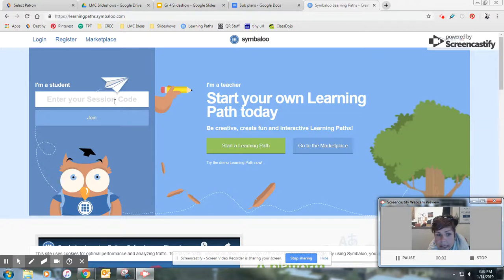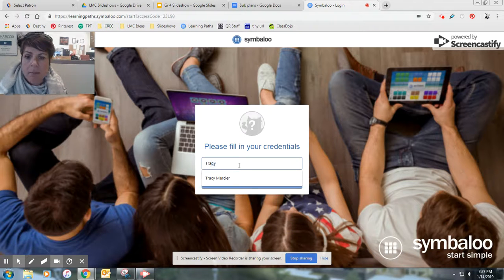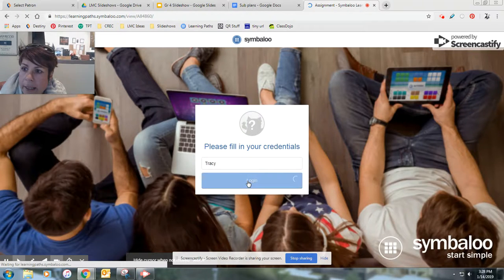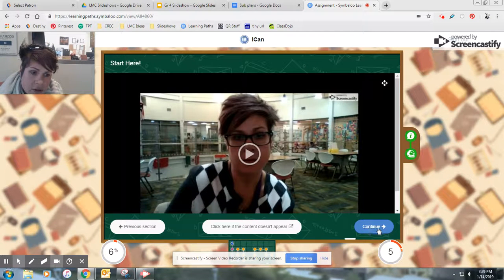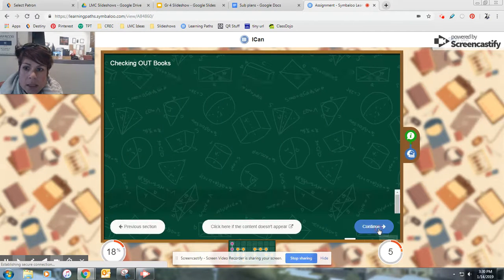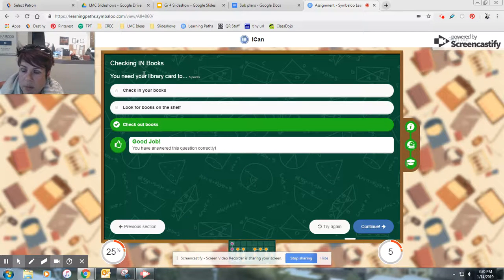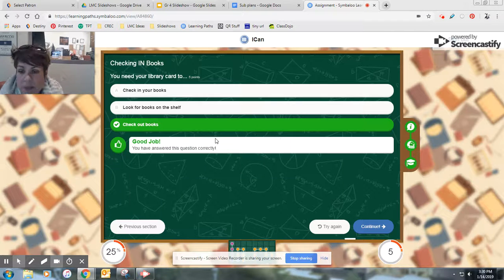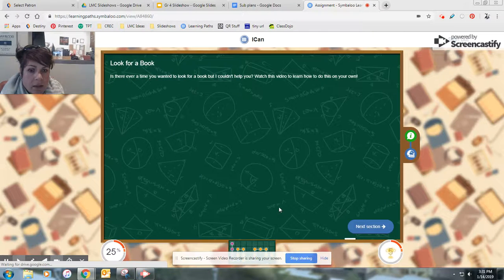How to Use Learning Path